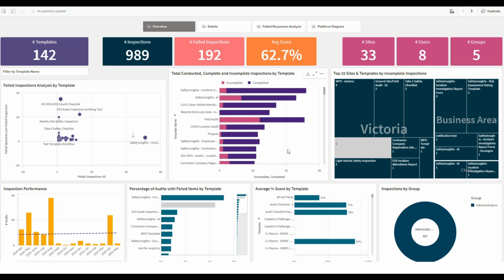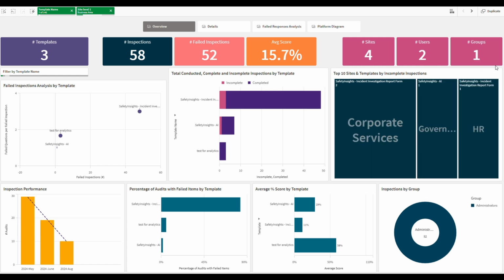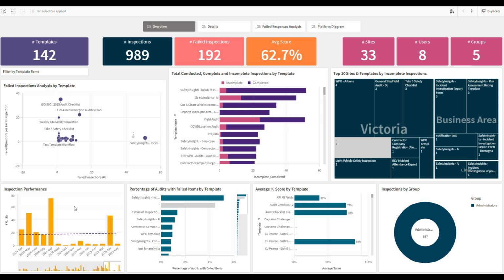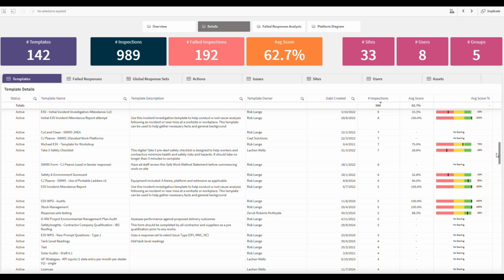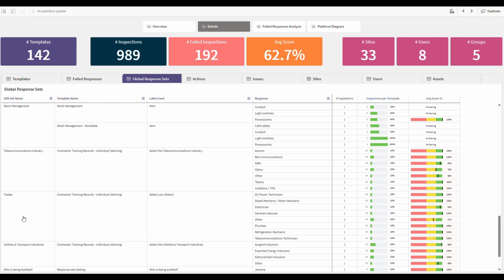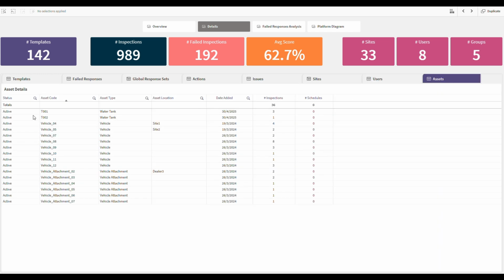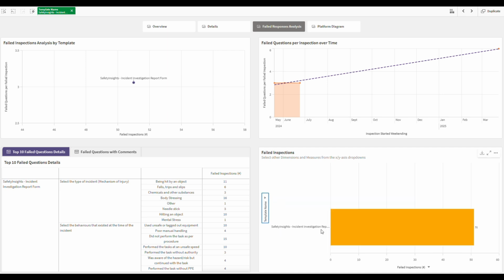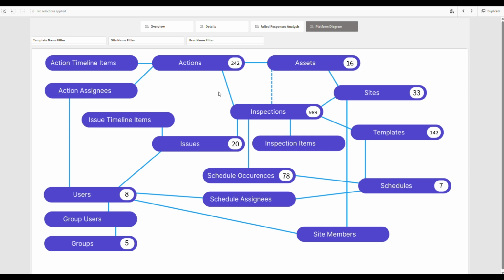Getting Started with your Overview Dashboard || SafetyInsights